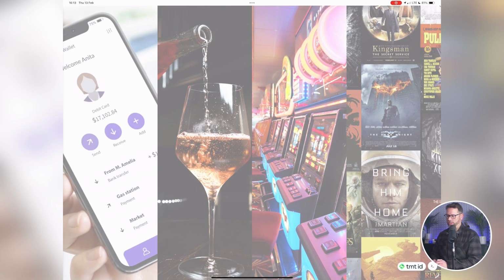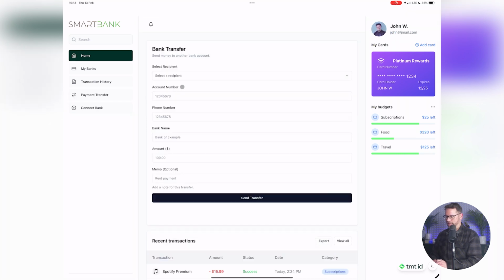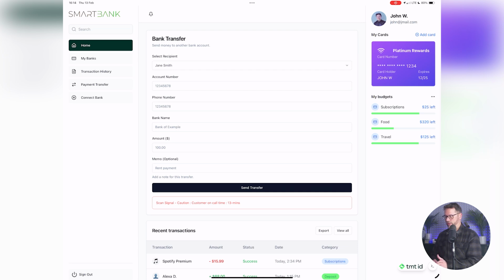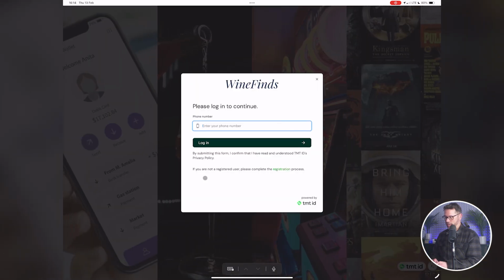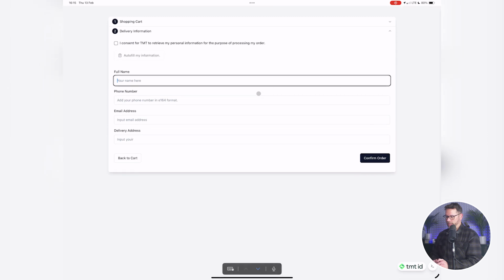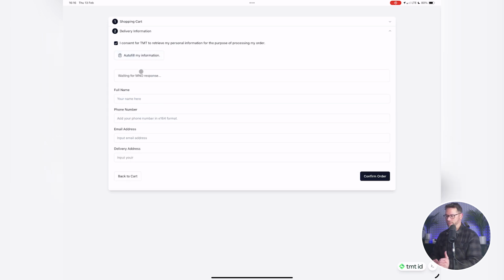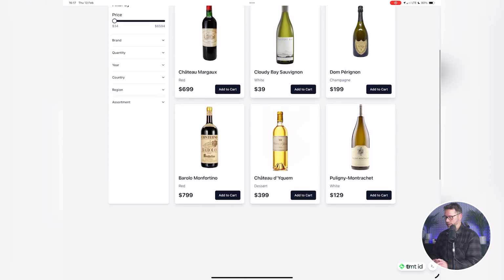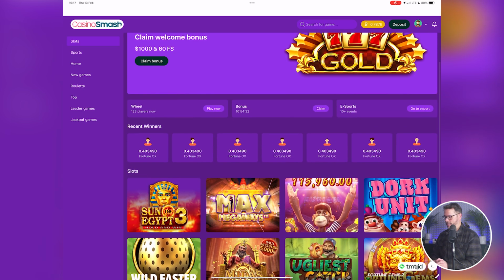Matthew Hornsey Demos TMT's APIs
This is a video of our VP of Product, Matthew Hornsey, demonstrating how our mobile network APIs work when integrating into your business.